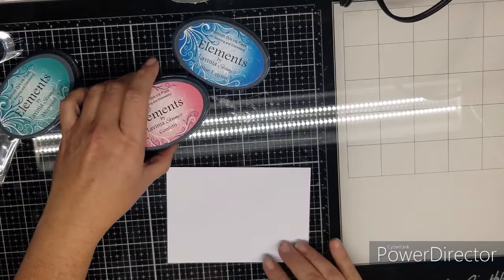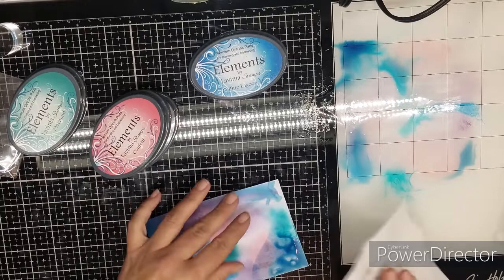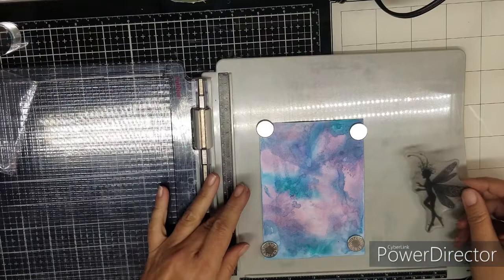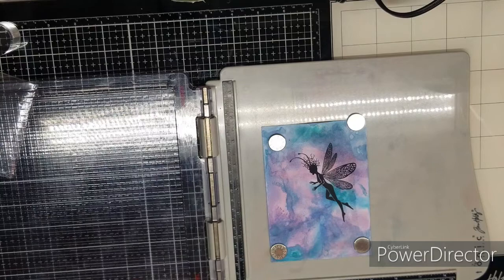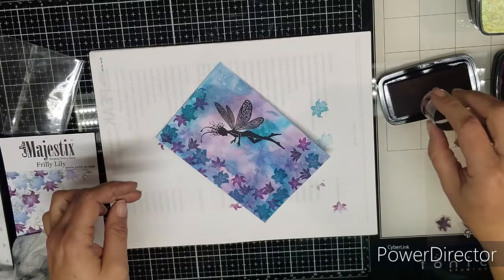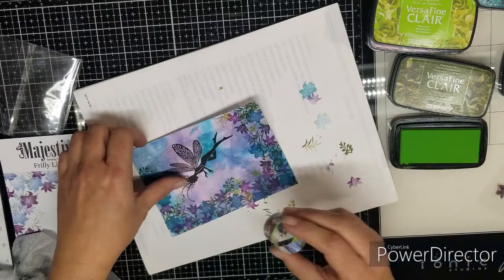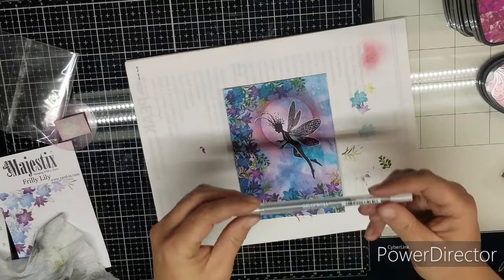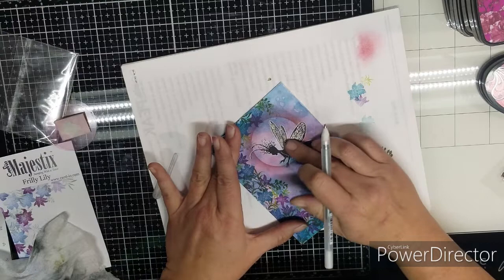"Dragonfly Whispers Finds Frilly Lily" Video Tutorial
Del Bello’s Designs – Largest US authorized retailer for Lavinia Stamps, Sweet Poppy Stencils, Card-io, Nellie’s Choice and That’s Crafty!  A full array of complementing craft supplies are available as well See Below for supplies used.  Thank you.

Heat Tool

Media or Glass Mat

Dragonfly Whispers by Lavina Stamps (Retired; no longer available)

Water